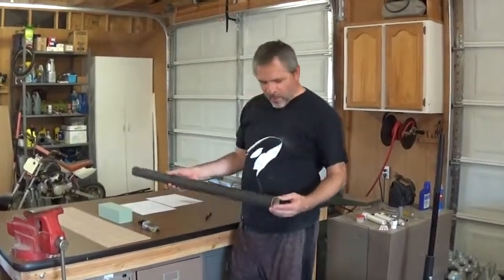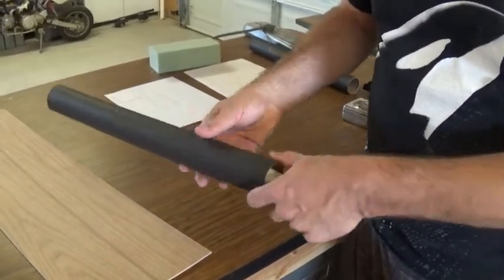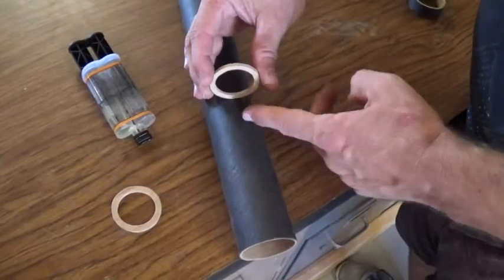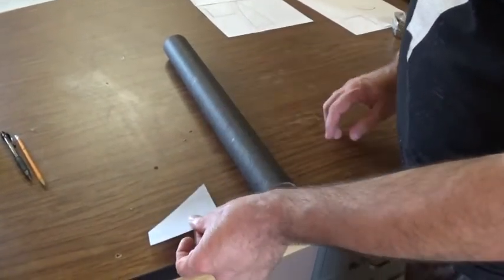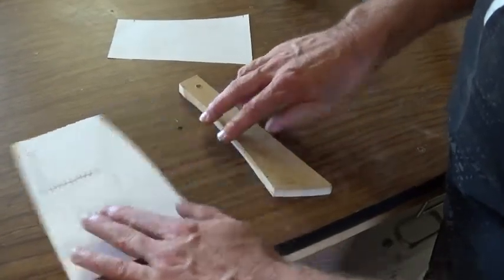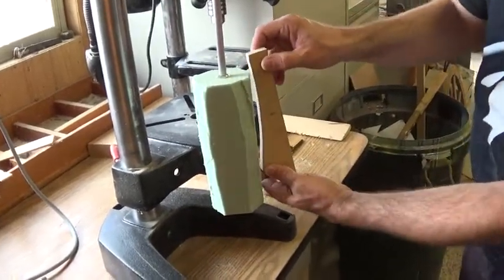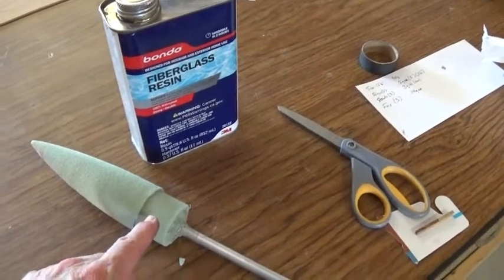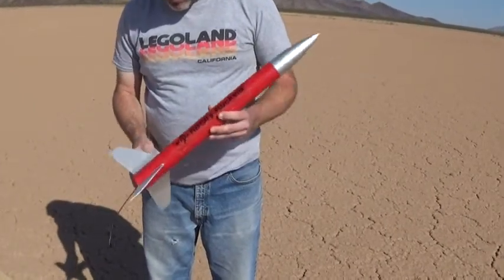DIY Home built model rocket and sugar motor.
After several failed motors and a failed launch, we finally got a successful launch. Rocket was destroyed by ground impact but the launch was amazing. Parachute system will hopefully be developed soon.
A big thanks to fellow YouTuber "TheRocketeer". His videos and help were extremely helpful for us to get this far.